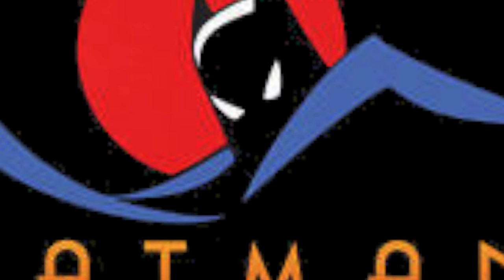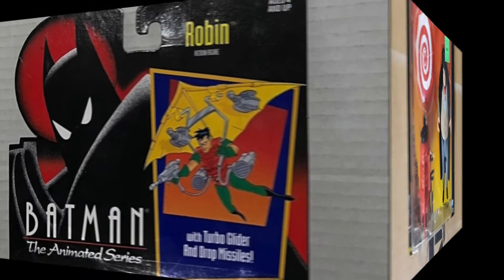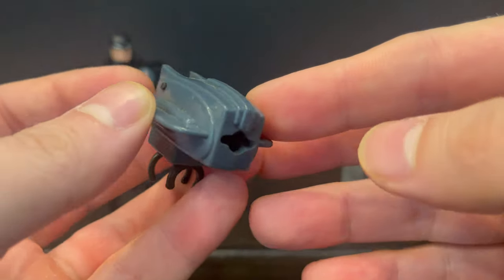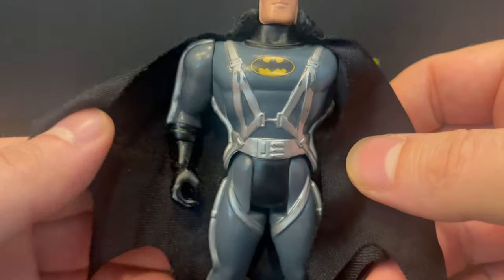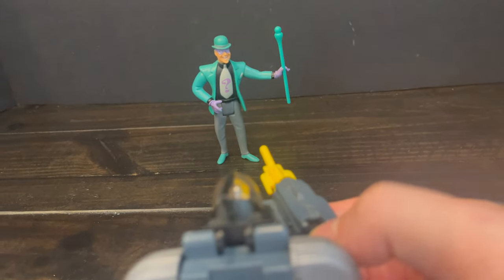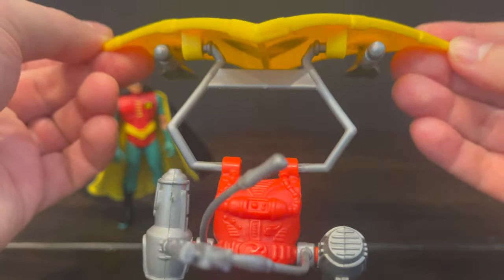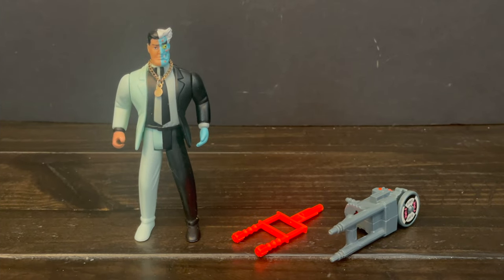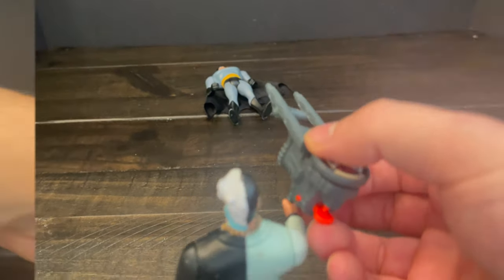1992 BATMAN THE ANIMATED SERIES WAVE ONE | Kenner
Join me for a Retroshiz look back at the 1992 Kenner Batman The Animated Series Wave One Set of toys, part of my month long Fox Kids retrOCTOBER Countdown!